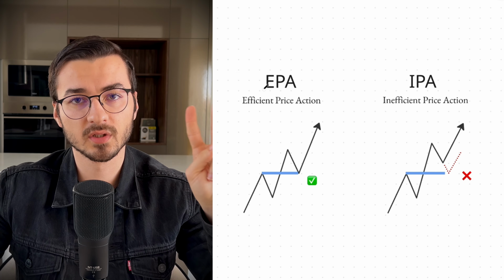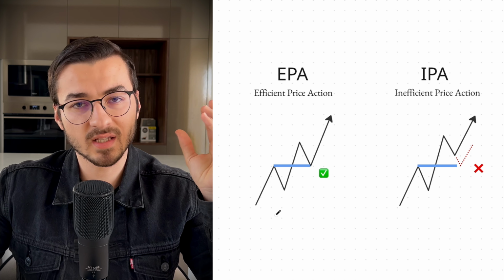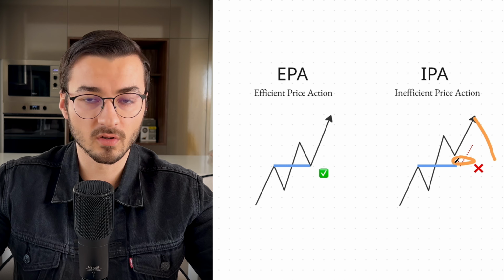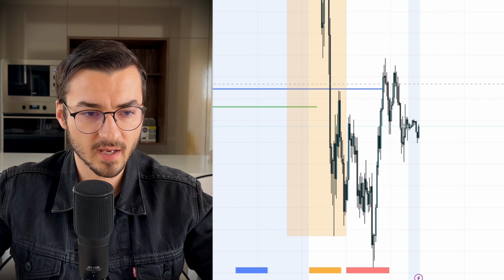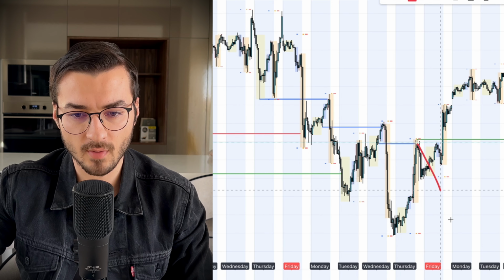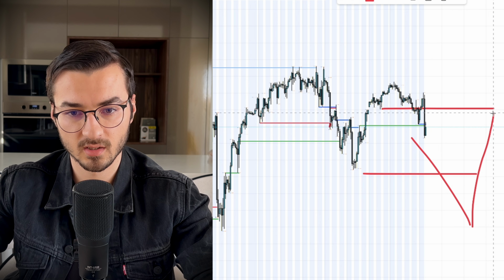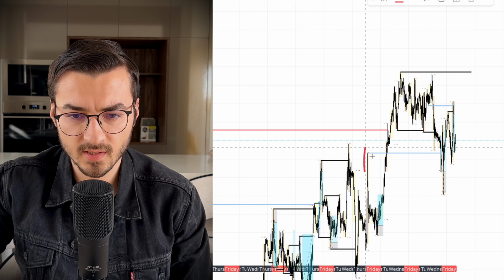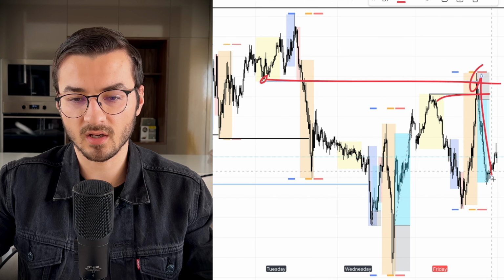Never Guess Market Direction Again With This Concept